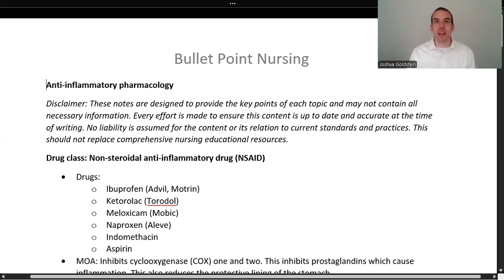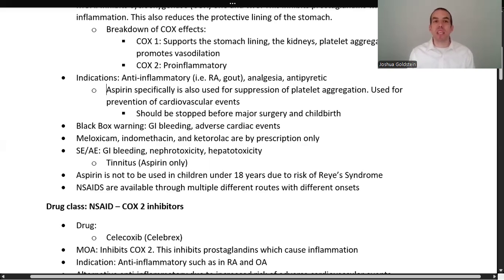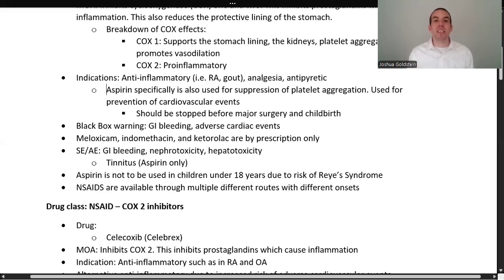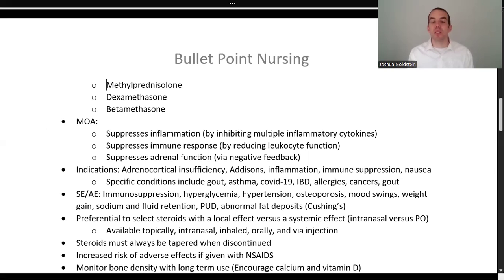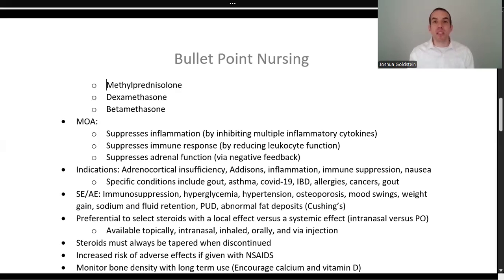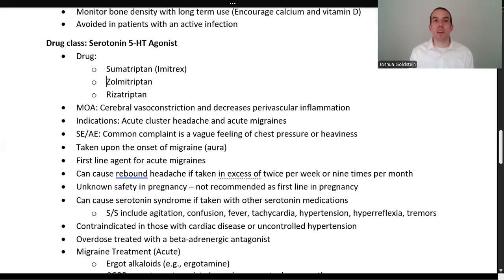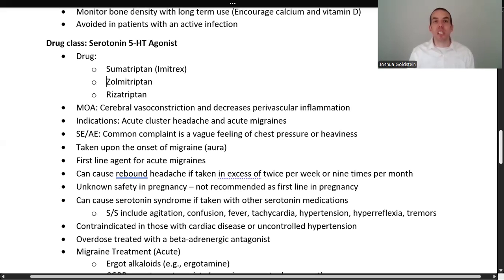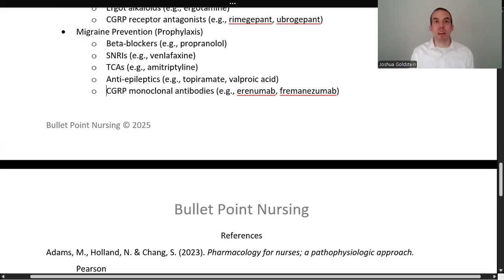Anti-inflammatory pharmacology (NSAIDS/steroids) ADN/BSN Pharmacology lecture series